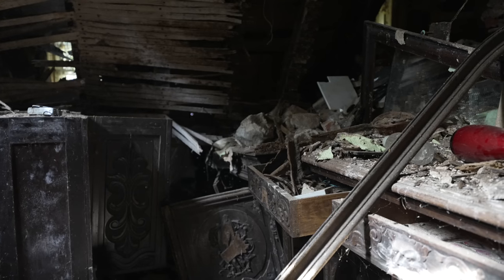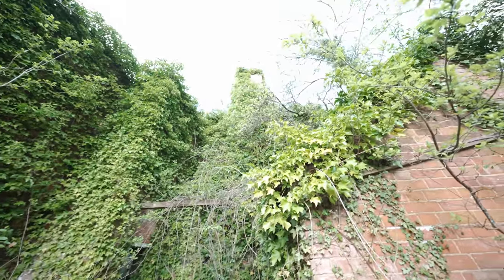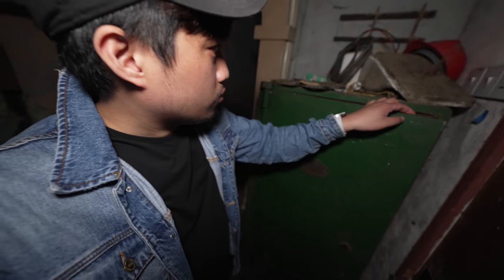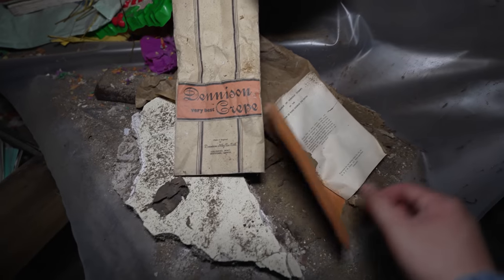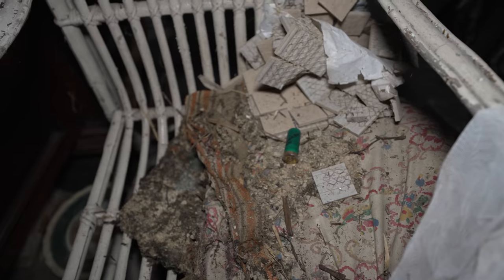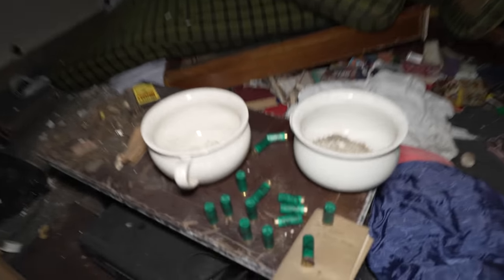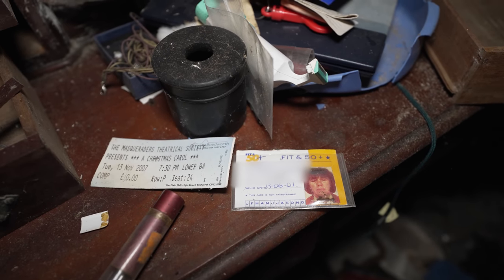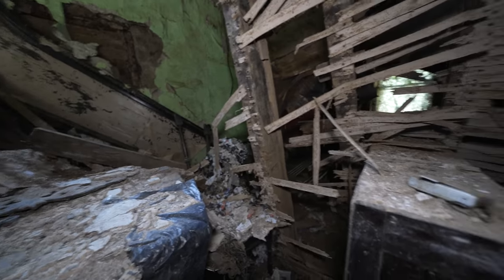ABANDONED SERIAL KILLERS MANSION Found Everything Inside CARS LEFT BEHIND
In today's explore we uncover an abandoned mansion that was once lived in by a serial killer. It was built in the 1950s by a wealthy farmer and later inherited by their son. From 1990- the early 2000's the son and his family lived in it, sadly it comes with a dark past. Without further information to giveaway the place, the husband ended up going to jail due to numerous murders and the wife and kids left and moved to another country to create a new life for themselves! The home is now being watch over by the serial killer's supposed grandfather since 2010. The place is sadly now falling apart and being taken over by nature! I give it a few more years until it's fully crumbled. Watch as I explore and document this once beautiful home.

Norfolk, Massachusetts
02056

My Back-Up Camera
My mini secondary camera
My GoPro
My Drone
MY TRIPOD
MY GORILLA TRIPOD